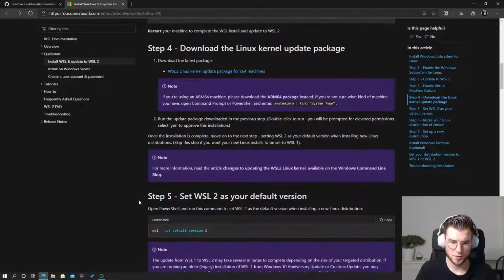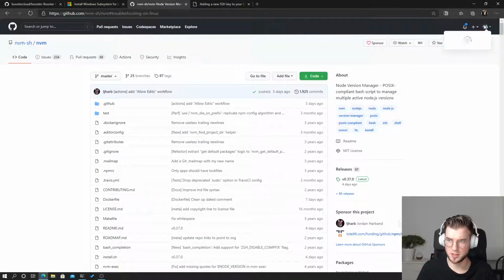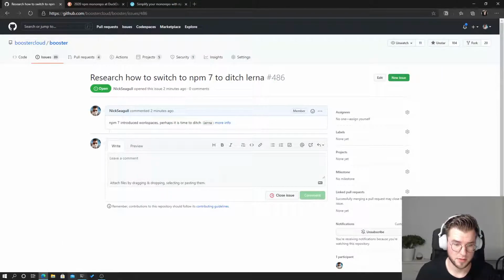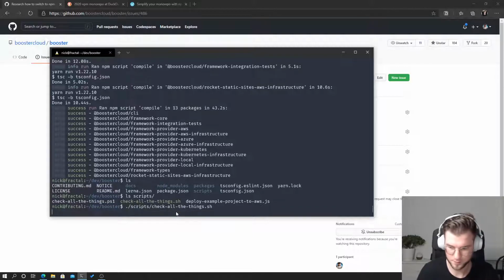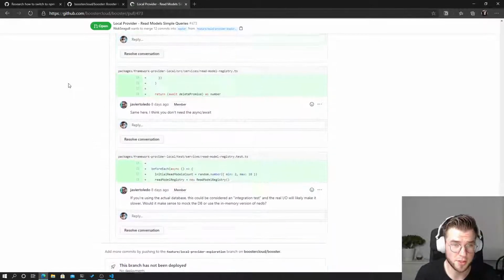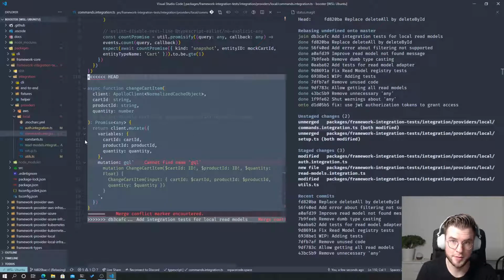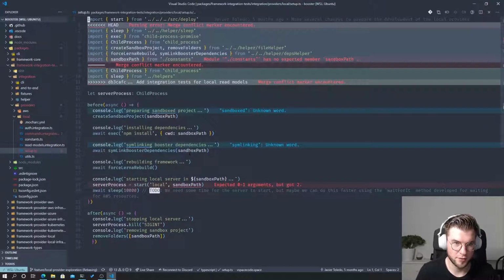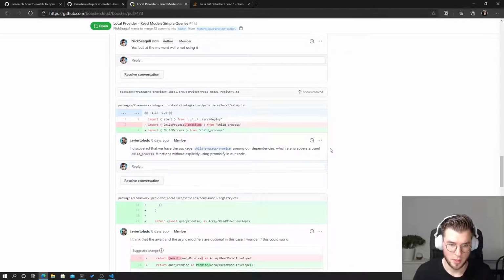Installing development environment for Booster - Live Coding Struggle #2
here's a live streaming where I install my development environment for developing Booster,  right after installing the Windows Subsystem for Linux

{- description -}

NOTE: Apparently, what's wrong in this video with deploys was mainly because I was accidentally packing the React app into the backend, so... This is a livestream I did while creating a chat app with React, the backend is coded using Booster Framework because I'm not smart enough to deal with databases, servers, and all that stuff... ¯\_(ツ)_/¯

{- about me -}
Hey, what's up! I'm a passionate dev trying to improve the life of other devs. Our job can be stressful at times, and feel like we're not delivering, but that's hardly our fault. I believe that knowledge is better shared, so I try to upload stuff here. Expect productivity tool tips, live coding sessions, rants, and philosophical monologues.

{- tech specs -}

➝desktop
16GB RAM

➝laptop
MacBook Pro late-2019 i7, 32GB RAM, 512GB Storage

➝toaster
Asus eeePC 1gb RAM with a dumb Intel Celeron

➝peripherals
Keyboard - Kinesis Advantage2
Mouse - Logitech M570
Mic - Presonus M7
Audio interface - Presonus AudioBox 96d
Screen - Acer 27" K272HL
Headset - Microsoft Surface Headphones